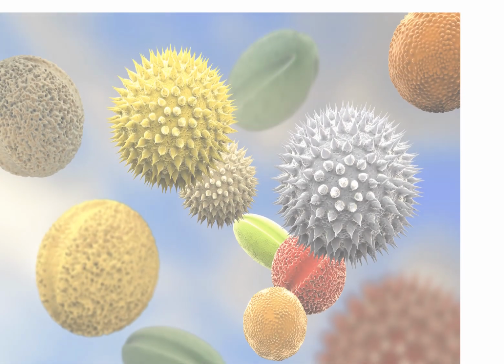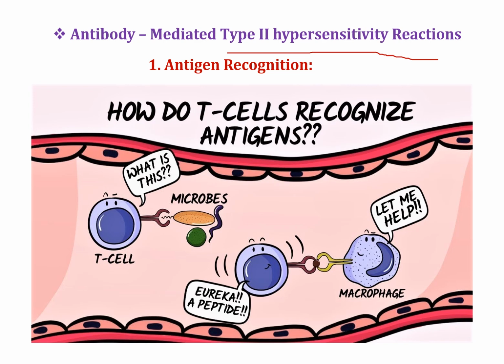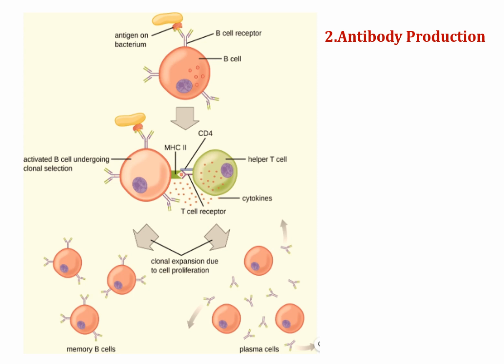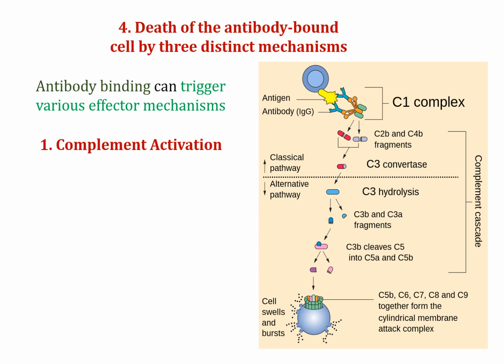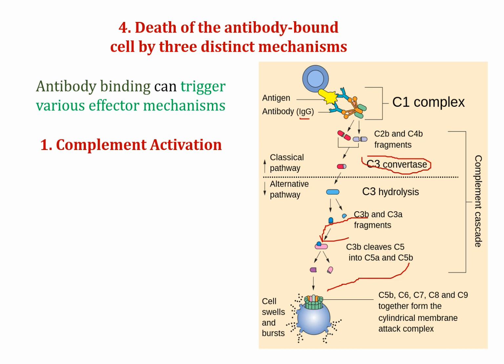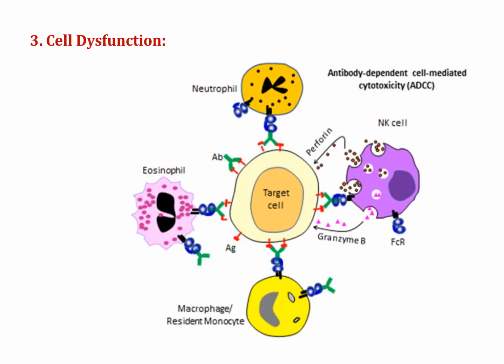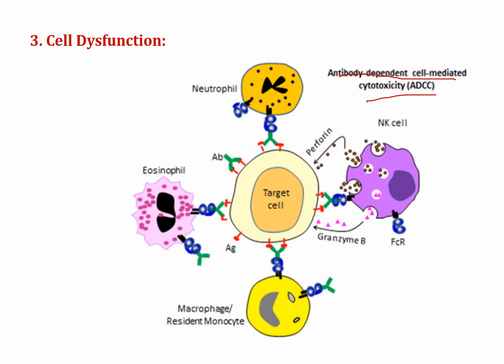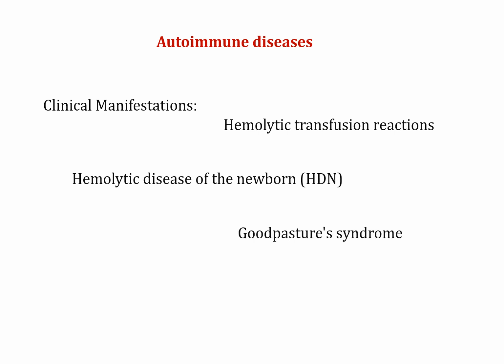Key features of antibody mediated Type II hypersensitivity reactions # immunology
Hello, I am Dr. Rinkal Mulani, I warmly welcome you to my YouTube channel, "Avinyasciencehub." Today's video is all about the fascinating topic isKey features of antibody mediated Type II hypersensitivity reactions,
 type ii hypersensitivity reaction
type two hypersensitivity reaction
type ii hypersensitivity
type two hypersensitivity
cytotoxic hypersensitivity,
isue-specific hypersensitivity
complement-dependent reactions
antibody-dependent cell-mediated cytotoxicity
cell-mediated cytotoxic response
cell-mediated cytotoxicity